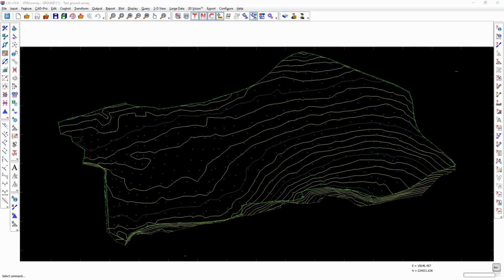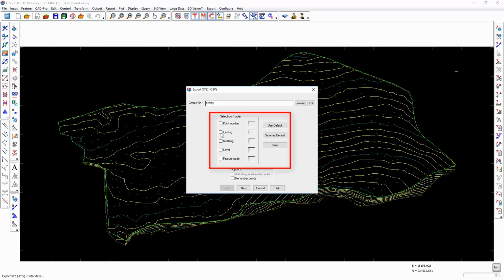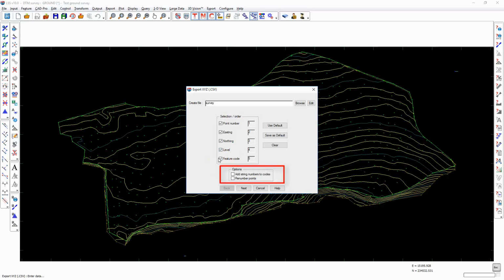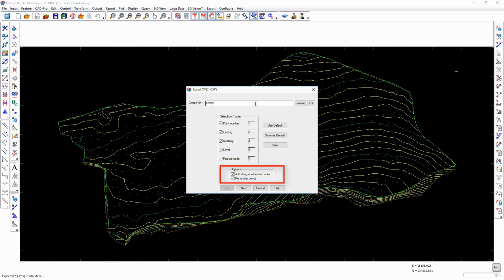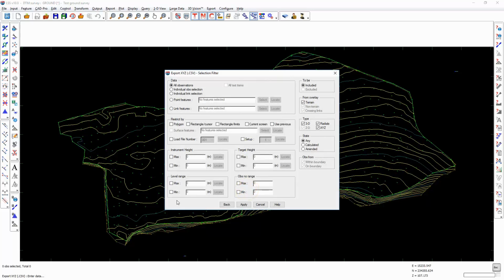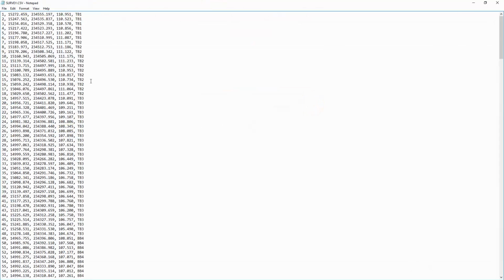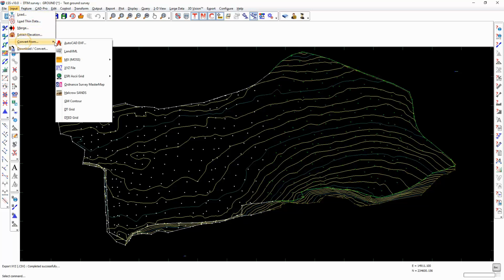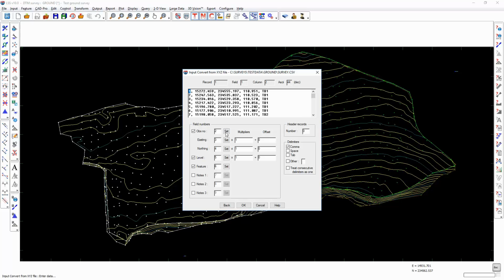Export XYZ Command - LSS Tutorial